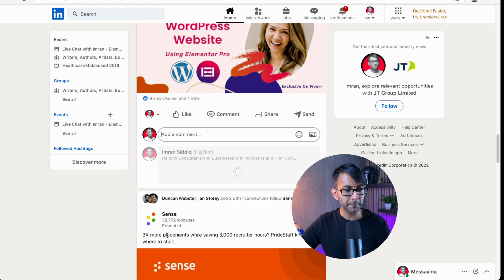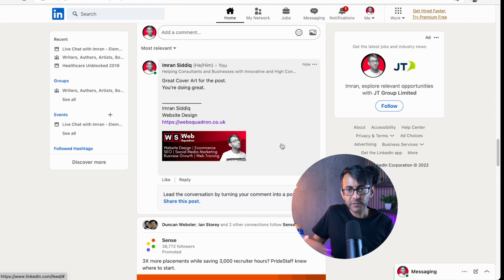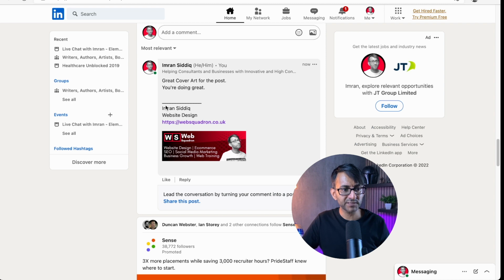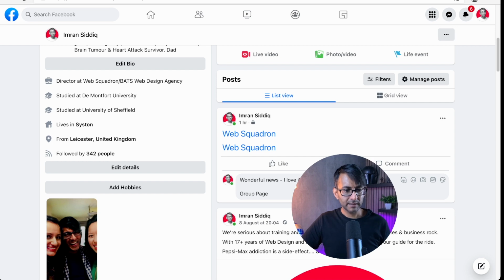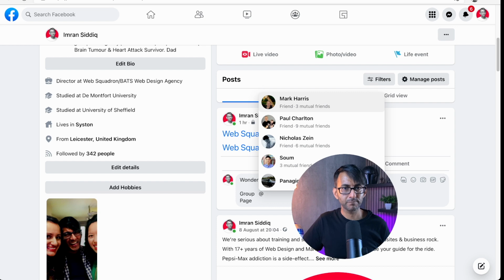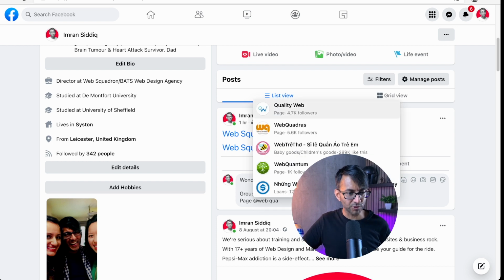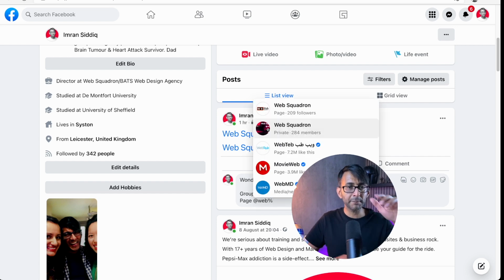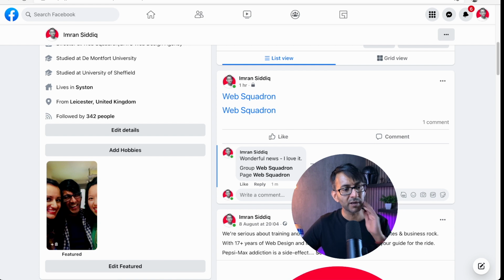Use Social Media to Help your Replies - Facebook - LinkedIn - Twitter. Advertise without Advertising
Make your replies on Facebook, Twitter and LinkedIn work harder for you.

Free and Easy Tips!

00:00 Intro
00:37 Twitter
02:36 LinkedIn
04:57 Facebook
08:37 Conclusion